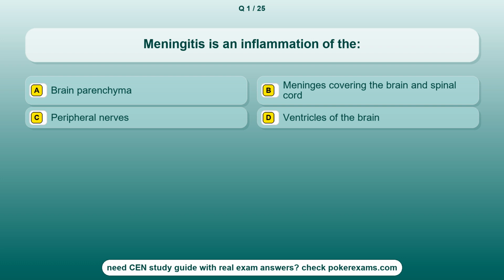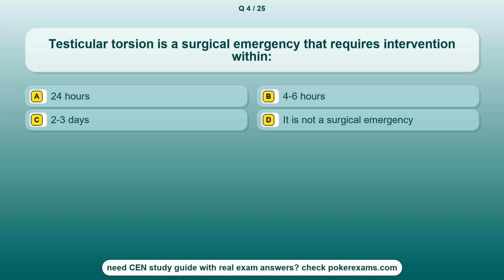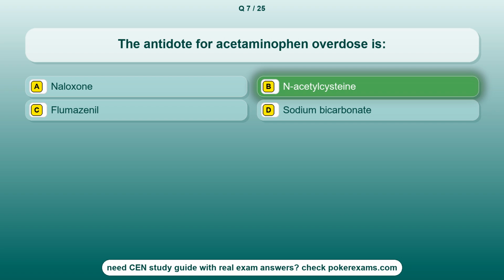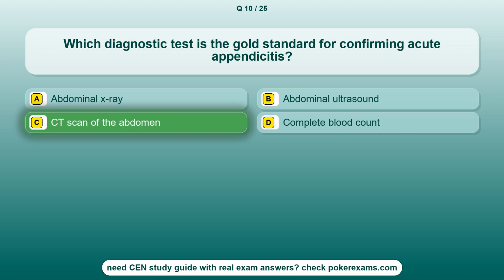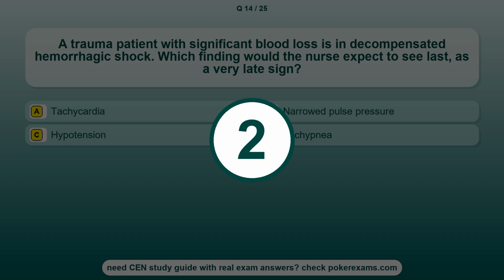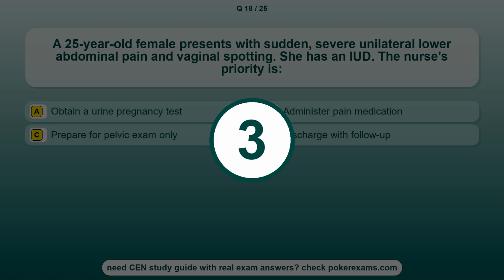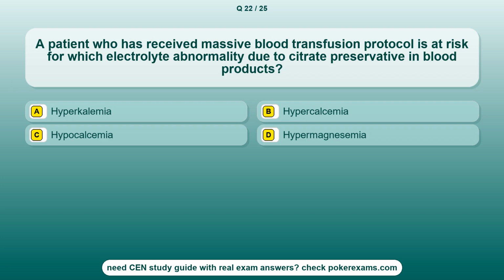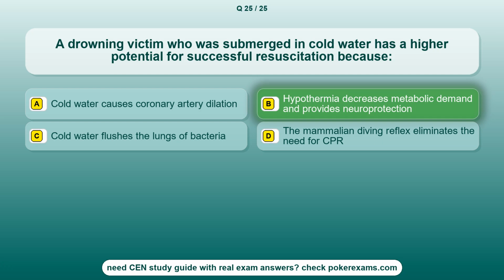Cen Test Prep Exam Answers: Check Your Score and Study Smarter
Cen Test Prep Exam Answers become valuable when you understand the clinical reasoning behind each correct response—not when you simply memorize answer letters.

This video combines independently written CEN practice questions with clear rationales to help you recognize patient deterioration, establish priorities, avoid common distractors, and make safer emergency nursing decisions.

Pause after every question and commit to an answer before watching the explanation. State why your selection is appropriate and why the other choices should occur later, require additional information, or create unnecessary risk.

Start by identifying exactly what the question asks. Look for terms such as “first,” “priority,” “immediate,” “best,” “unexpected,” and “requires intervention.” A clinically correct action may still be the wrong answer if it does not address the patient’s most urgent need.

Cardiovascular answers may require recognition of acute coronary syndromes, dysrhythmias, heart failure, hypertensive emergencies, cardiogenic shock, cardiac arrest, and post-resuscitation complications. Look for evidence of instability, poor perfusion, hypotension, altered mental status, and dangerous rhythm changes.

Respiratory questions may cover airway obstruction, asthma, COPD, pulmonary embolism, pneumothorax, oxygen delivery, mechanical ventilation, and respiratory failure. Consider respiratory effort, breath sounds, mental status, oxygenation, ventilation, and signs of exhaustion.

Neurological scenarios may involve stroke, seizures, traumatic brain injury, spinal emergencies, increased intracranial pressure, and altered mental status. The strongest answer should recognize time-sensitive findings and protect airway, circulation, and neurological function.

Trauma questions may provide several abnormal findings. Use a structured primary survey to identify the immediate threat. Airway compromise, ineffective ventilation, uncontrolled hemorrhage, and shock typically require attention before less urgent injuries.

Pediatric emergency answers must reflect age-specific assessment and medication safety. Review respiratory distress, dehydration, fever, seizures, shock, congenital conditions, and possible nonaccidental trauma. Children may compensate before deteriorating rapidly.

Toxicological and environmental questions may include overdose, withdrawal, antidotes, decontamination, heatstroke, hypothermia, drowning, carbon monoxide exposure, bites, and stings. Connect the exposure history with expected symptoms and immediate safety measures.

Cen Test Prep Exam Answers should also explain gastrointestinal, genitourinary, gynecological, obstetrical, psychosocial, legal, ethical, and professional scenarios. Review triage, documentation, informed consent, confidentiality, delegation, mandatory reporting, restraints, and patient rights.

When an answer is wrong, determine why. Was the option unsafe, incomplete, poorly timed, unsupported by the scenario, outside the question’s objective, or simply lower priority? This analysis teaches more than memorizing the correct letter.

When an answer is correct, confirm whether you truly understood the concept or guessed successfully. A correct guess still represents uncertain knowledge and should be added to your review list.

Record one clinical principle from every difficult question. Then apply that principle to a different patient scenario. This confirms that you can transfer your knowledge instead of remembering one set of words.

Track mistakes by category: knowledge gap, reading error, prioritization problem, calculation mistake, rushing, or unnecessary answer change. Use those patterns to build focused review sessions.

Combine detailed answer review with mixed, timed practice sets. Timed questions develop pacing, while careful rationales improve understanding and help prevent repeated mistakes.

This material contains independent educational questions and explanations. It does not reproduce proprietary CEN examination content. No collection of answers, video, course, or question bank can guarantee a passing result.

Verify the latest examination outline, requirements, format, scheduling procedures, and policies through official BCEN resources. Use dependable emergency nursing references when reviewing clinical concepts.

Comment your score and the answer that surprised you most.